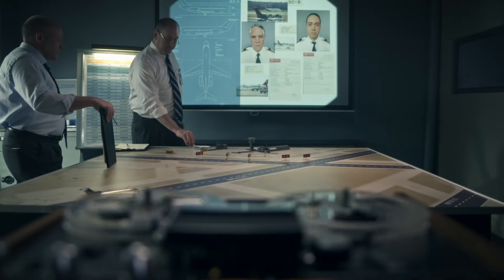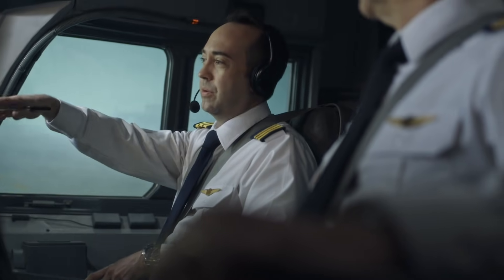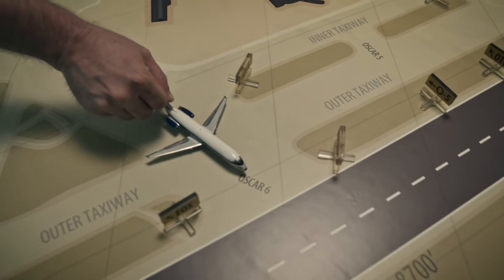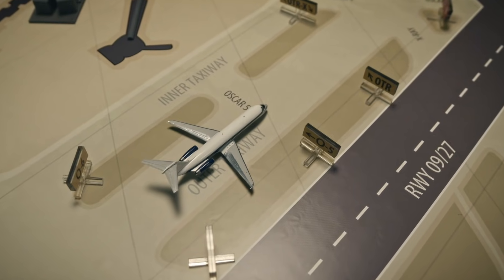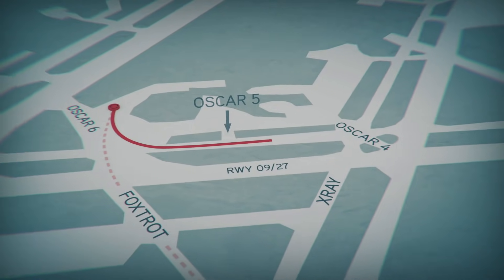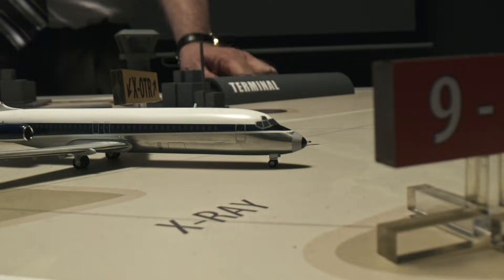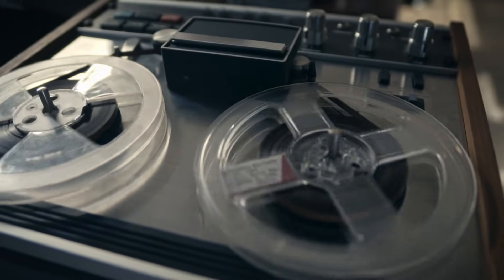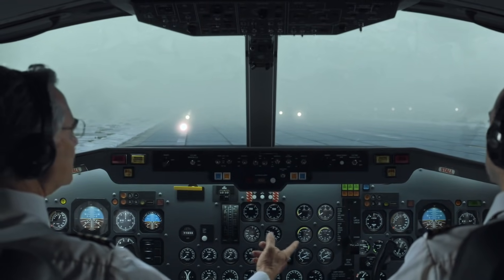Piecing Together a Deadly Runway Collision 🌫️ Air Disasters | Smithsonian Channel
Investigators combine cockpit voice recordings with flight data records to better understand Northwest Flight 1482’s movements on December 3, 1990 – seconds before it collided with Flight 1299.